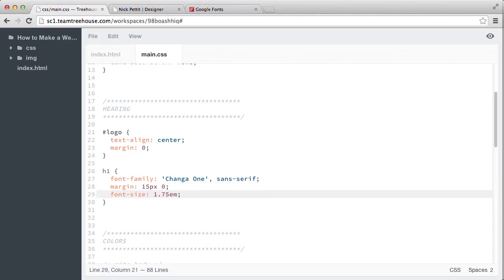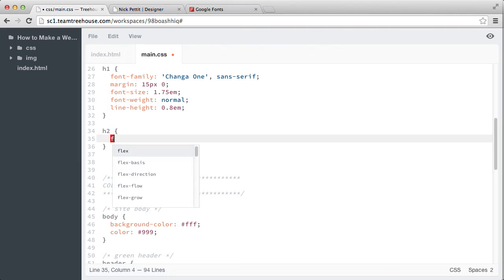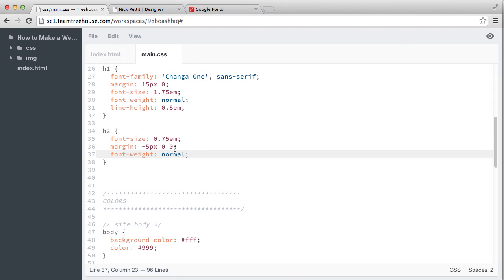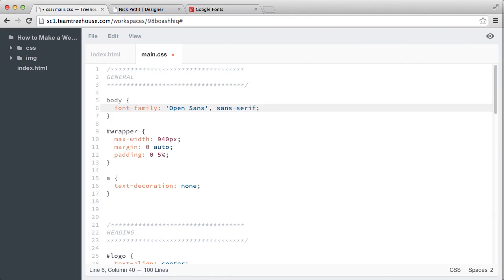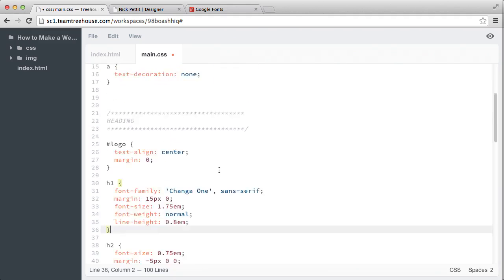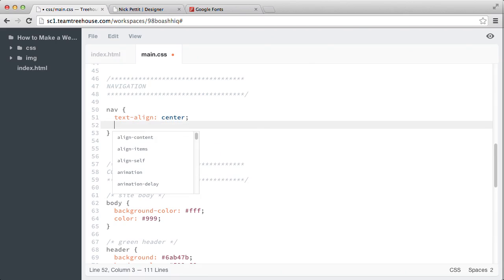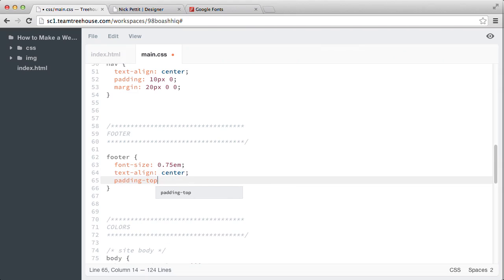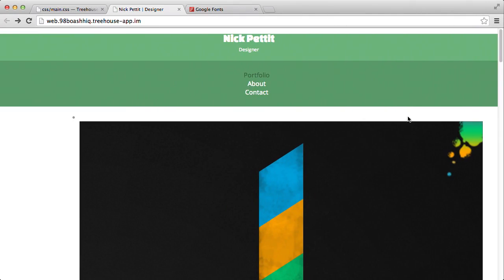How To Make a Website #5 Customizing Colors and Fonts - Resize Text